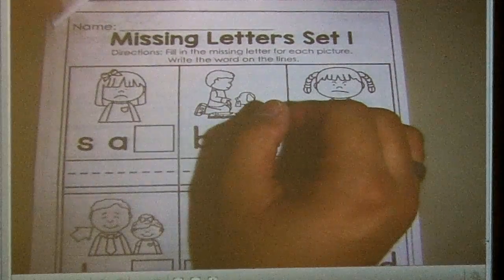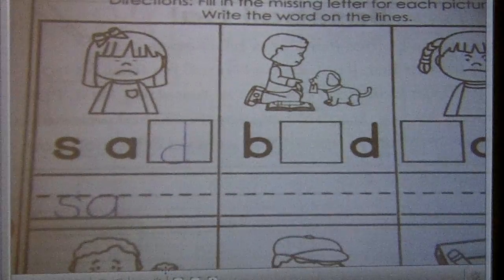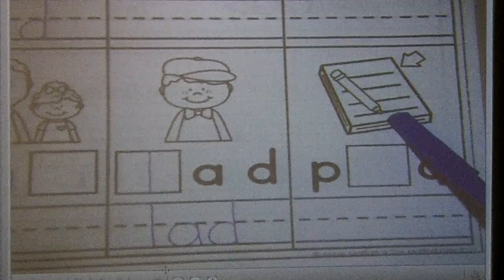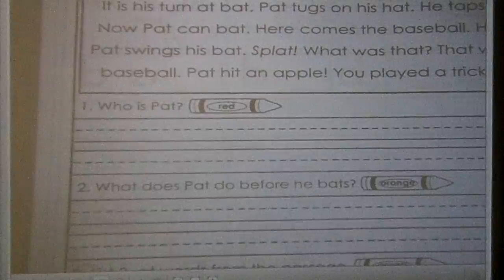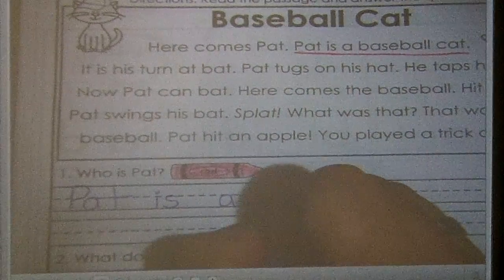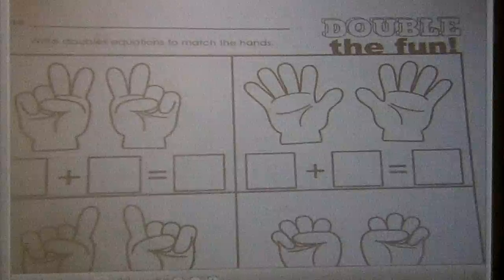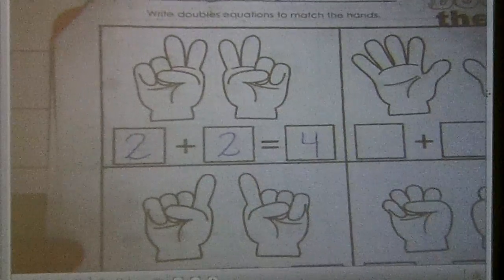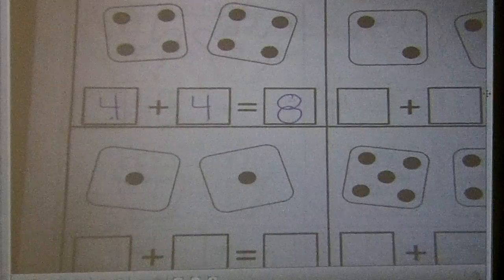Wednesday, March 18th Packet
This video explains how to complete today's packet.